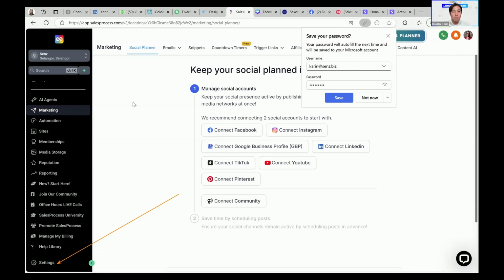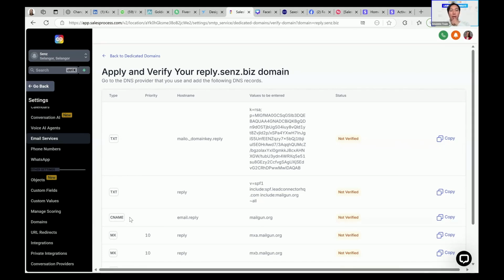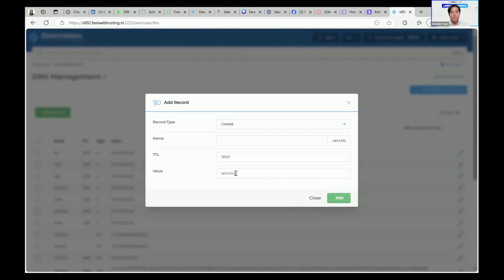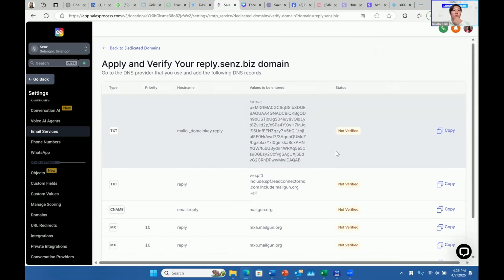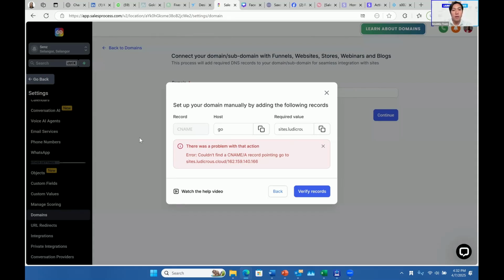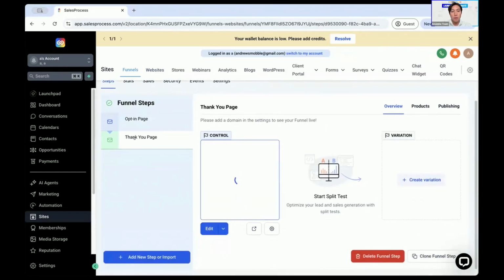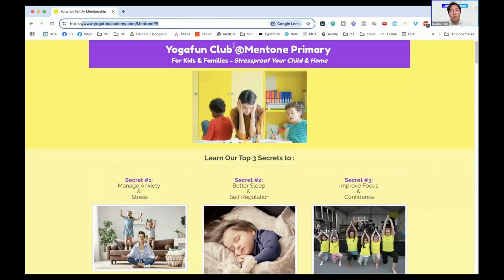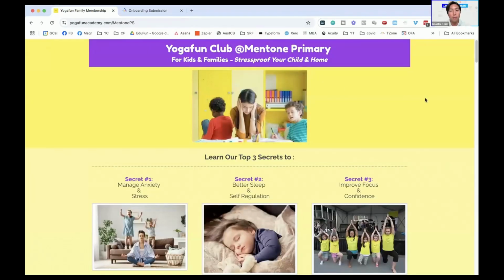SPOH - [Software Onboarding] - [7/4/2025]